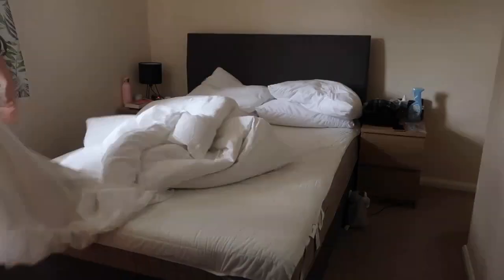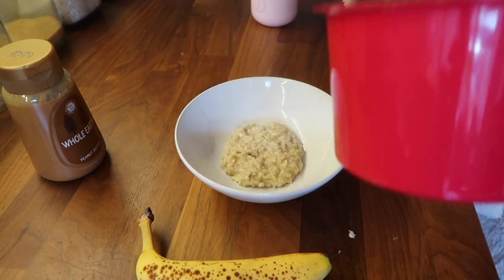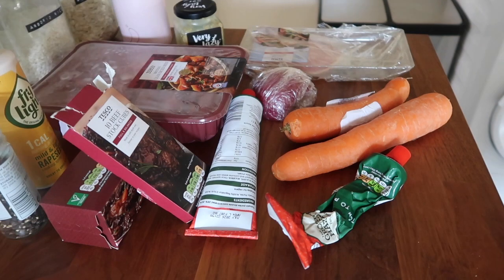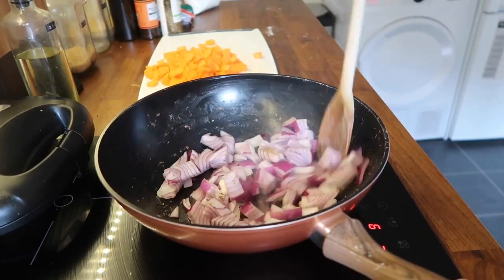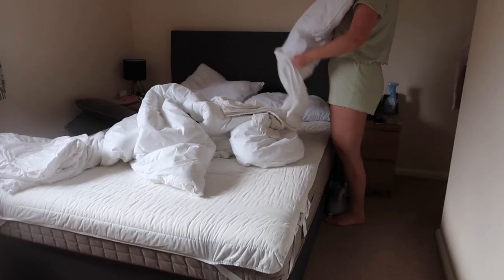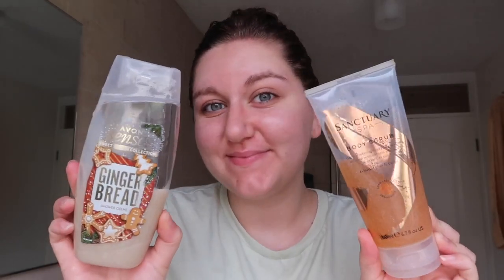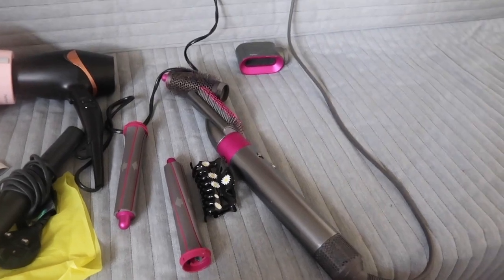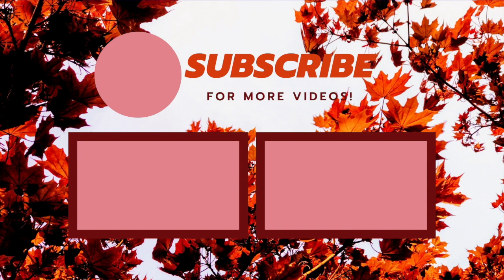COSY AUTUMN MORNING ROUTINE | spend a slow sunday morning with me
Hey guys,
Welcome to a slightly different video! Thought I would break up the vlogs a little with a cosy autumn morning routine. Come along with me to eat some cinnamon porridge, put on fresh bedding and prep a slow cooker dinner. Bliss!
Em xxx